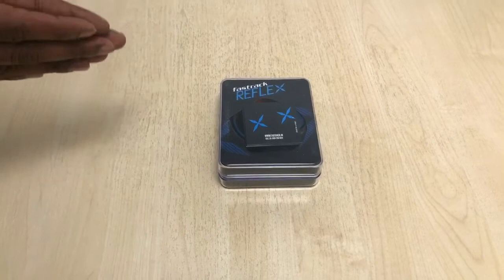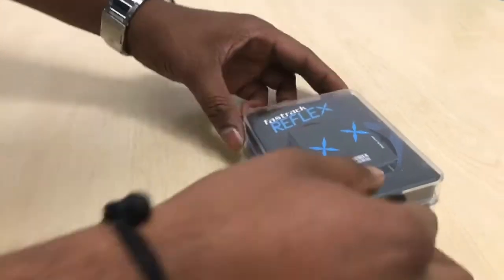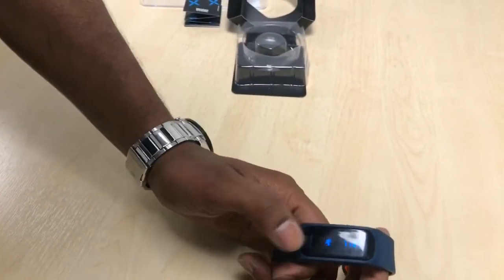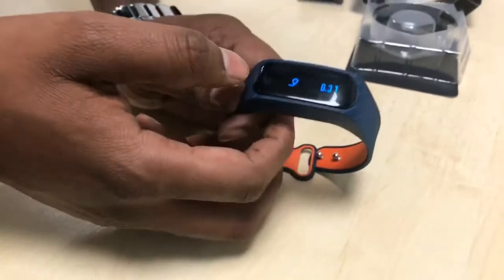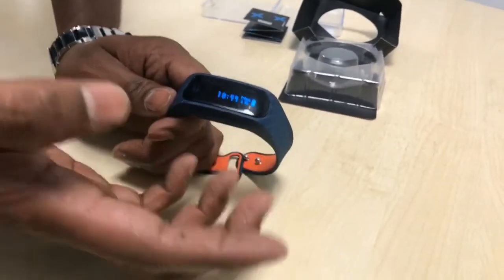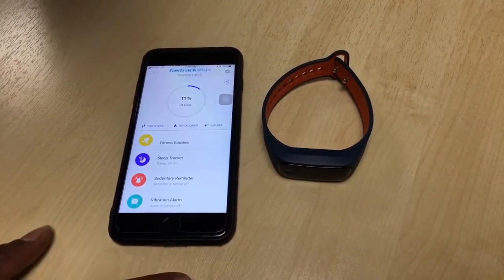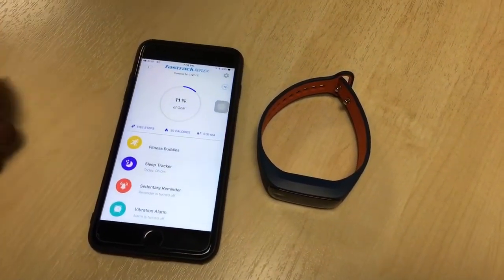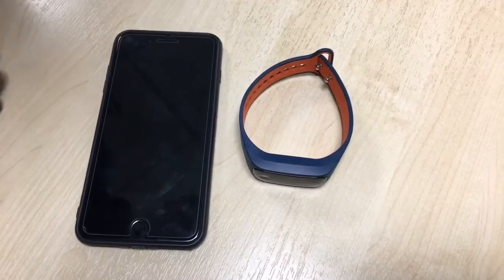Fastrack Reflex Smartwatch Band review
The new Fastrack Reflex Smartwatch Fitness Band, is the most awesome band you can ask for. Not only does it look Uber cool with the 2 color combination of Blue on the outside and Orange on the inside, further the silicone strap ensures it gives you a snugfit while staying light on your wrist! It is a fitness band with smartwatch features. The band has Steps, Distance and Calorie Tracker, Sleep Tracker, Call & SMS Alerts, OLED Display, 10 Days Power Reserve, Vibration Alarm, Sedentary Reminder and is IPX6 Water Resistant. . It is compatible with both IOS and Android OS. And all of this at a price that is hard match anywhere else with quality and promise of the brand Fastrack. Move on and get one for yourself!